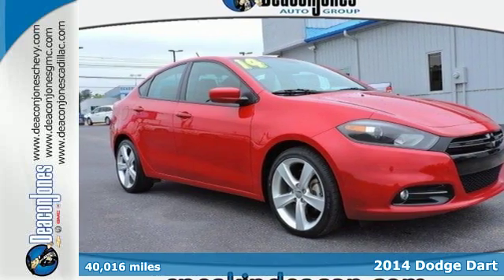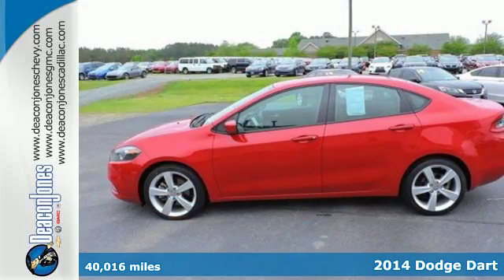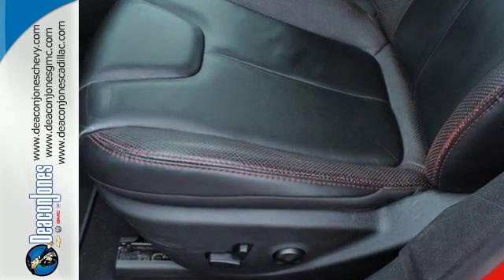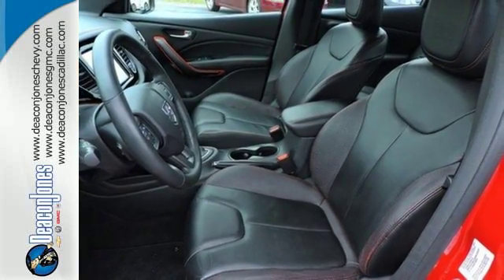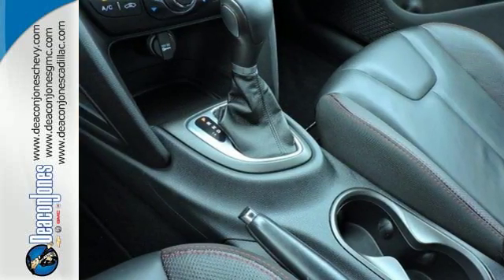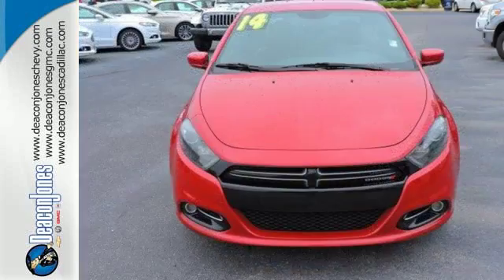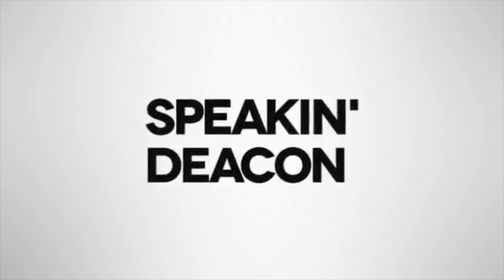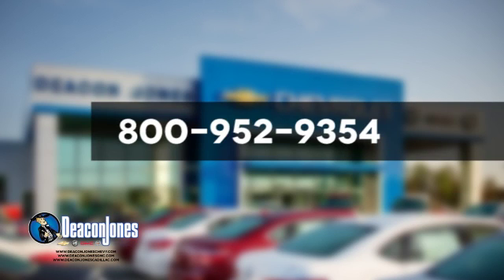2014 Dodge Dart Smithfield NC Selma, NC 470165A - SOLD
Year: 2014
Make: Dodge
Model: Dart
Trim: 4dr Sdn GT
Engine: 2.4L 4 Cylinder Engine
Transmission: AUTOMATIC
Color: RED
Mileage: 40016
Stock #: 470165A
VIN: 1C3CDFEB8ED768053
GT trim. ONLY 40,016 Miles! EPA 33 MPG Hwy/23 MPG City! Heated Leather Seats, CD Player, Keyless Start, Dual Zone A/C, Bluetooth, Back-Up Camera, Alloy Wheels, iPod/MP3 Input, Satellite Radio. AND MORE! KEY FEATURES INCLUDE: Leather Seats, Heated Driver Seat, Back-Up Camera, Satellite Radio, iPod/MP3 Input, Bluetooth, CD Player, Aluminum Wheels, Keyless Start, Dual Zone A/C, Heated Seats, Heated Leather Seats MP3 Player, Keyless Entry, Remote Trunk Release, Child Safety Locks, Steering Wheel Controls. EXPERTS RAVE: The smallest sedan in Dodge's lineup, the 2014 Dodge Dart is a well-crafted 4-door that matches a contemporary appearance with good creature features and impressive overall handling. -KBB.com. Great Gas Mileage: 33 MPG Hwy. AutoCheck One Owner OUR OFFERINGS: Choose from thousands of preowned vehicles at Deacon Jones. Deacon Jones opened his first used car lot in 1974 in Princeton, NC and has offered quality preowned vehicles to Johnston and surrounding counties for 34 years. Find domestics and imports- something to fit everyone's budget. Financial Hardships? Give Deacon Jones the opportunity to help you reestablish your credit. We look forward to assisting you with your next vehicle purchase. Eastern N.C.'s Largest Volume Dealer. Pricing analysis performed on 5/13/2017. Fuel economy calculations based on original manufacturer data for trim engine configuration. Please confirm the accuracy of the included equipment by calling us prior to purchase.

Address:
1115 North Bright Leaf Blvd